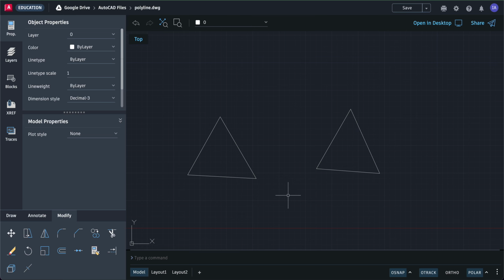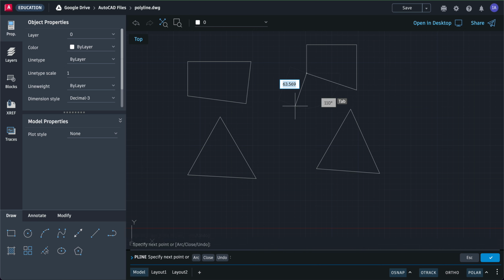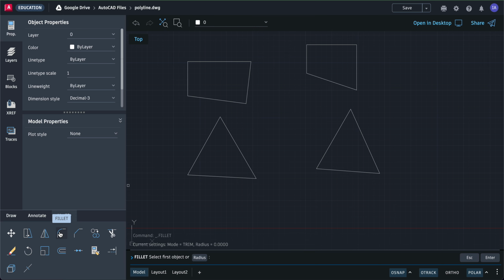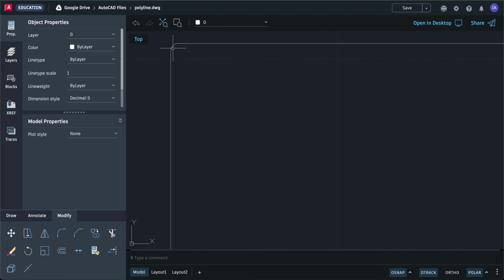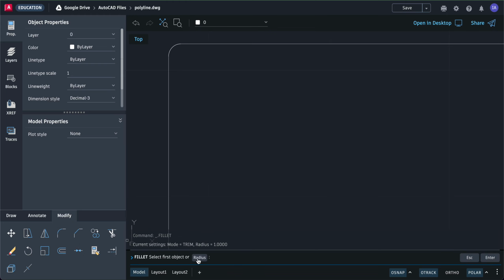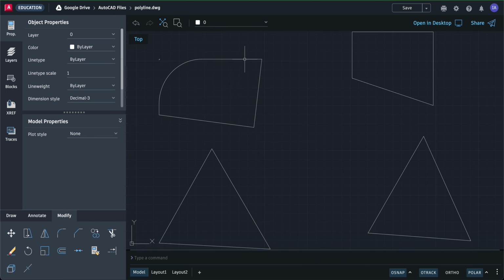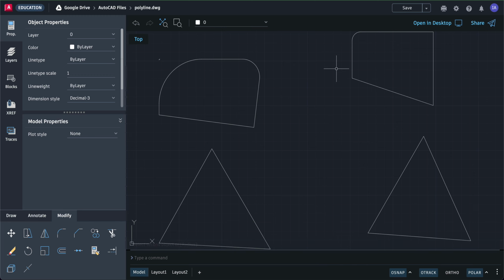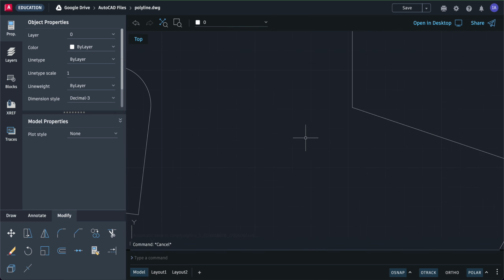AutoCAD Web 031 - FILLET (with Radius)